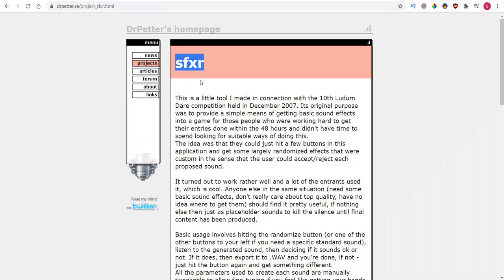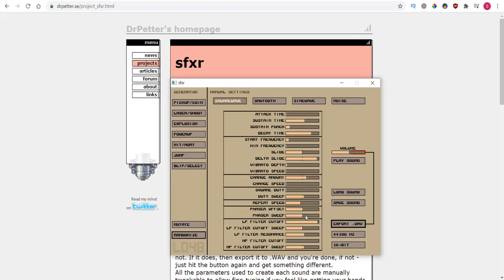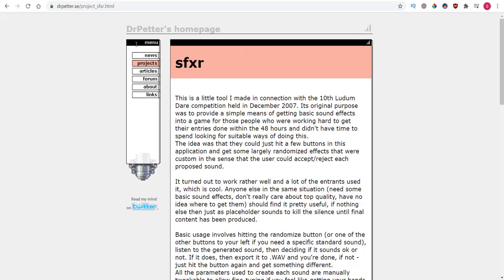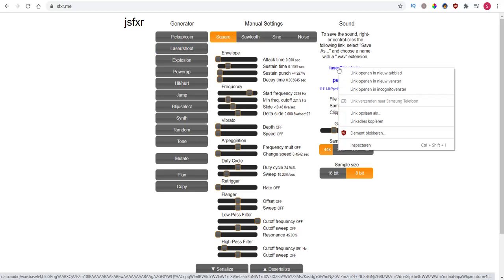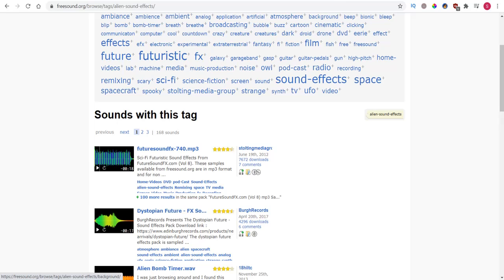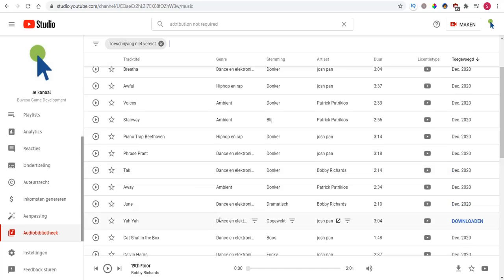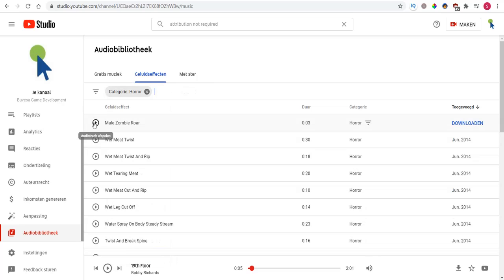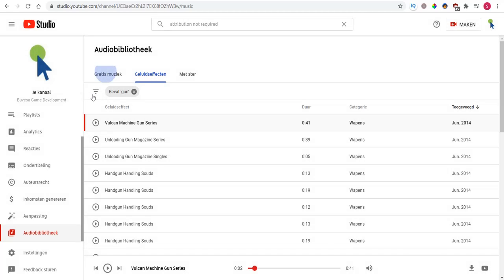Video Game Sound Design | How I CREATE and Find SOUND EFFECTS for my Video Games (copyright free)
Video Game Sound Design | How to create and find sounds effects that you can put into your game, copyright free. In this tutorial I will show you SFXR and other programs and resources that you can use to make your own sounds or find them royalty free.